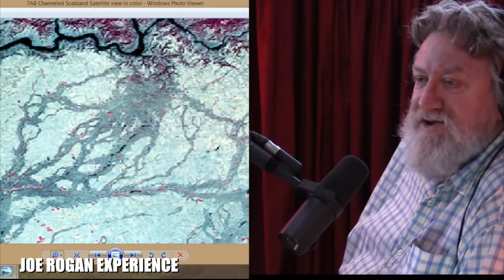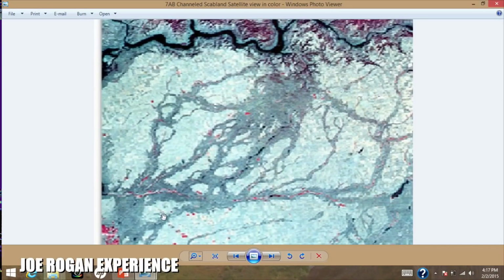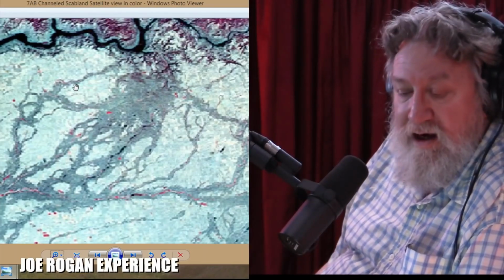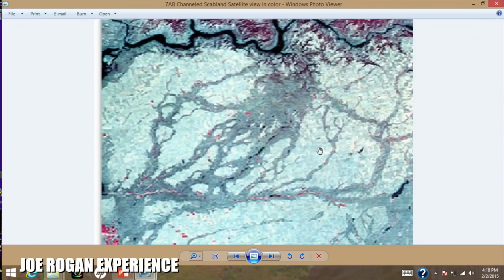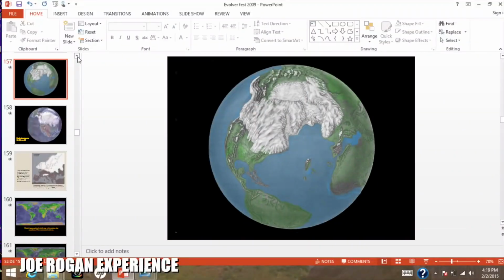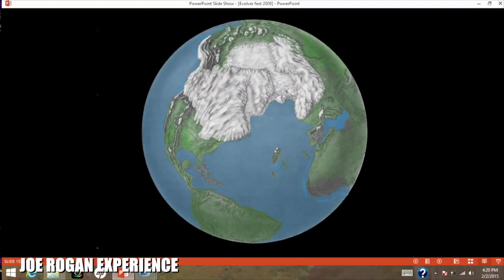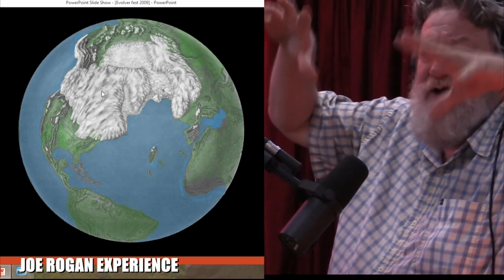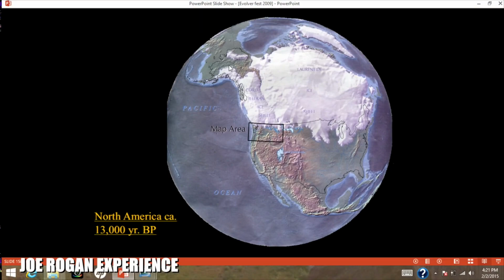The Ice Age Landscapes with Randall Carlson | Joe Rogan Podcast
Joe Rogan Experience #606 - Randall Carlson

Randall Carlson is a master builder and architectural designer, teacher, geometrician, geomythologist, geological explorer and renegade scholar.

Follow on YouTube:  powerfulJRE